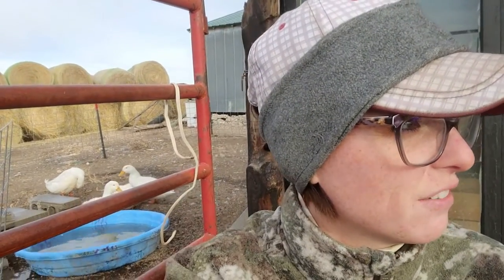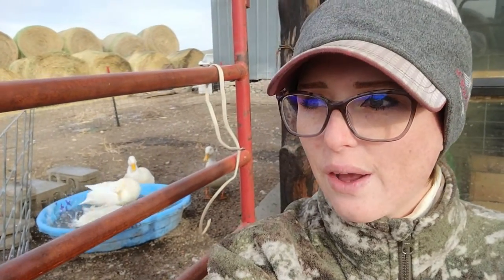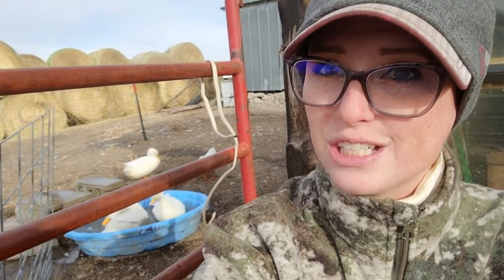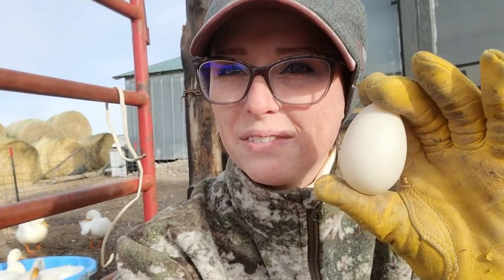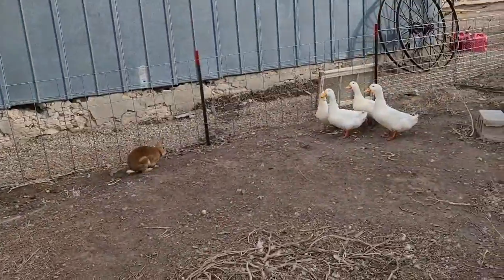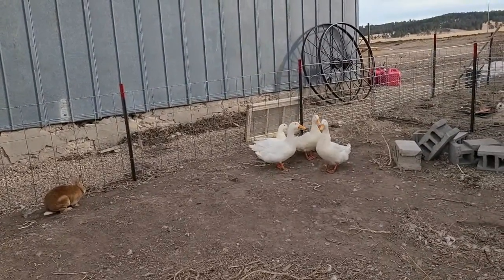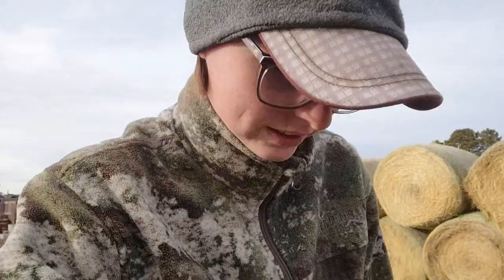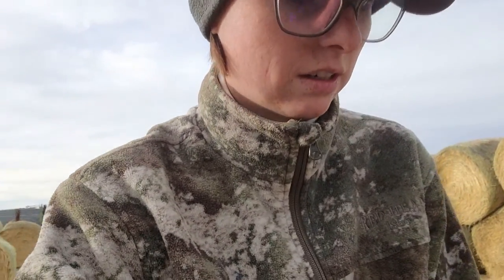Duck Eggs???? Farmhouse On The Ranch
The one lone female duck has decided to lay eggs... randomly all over the yard.